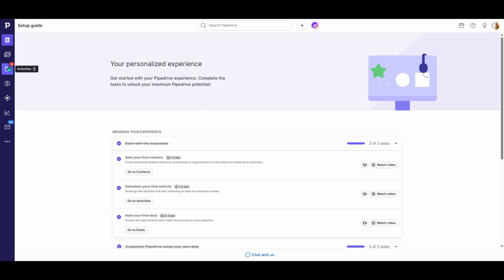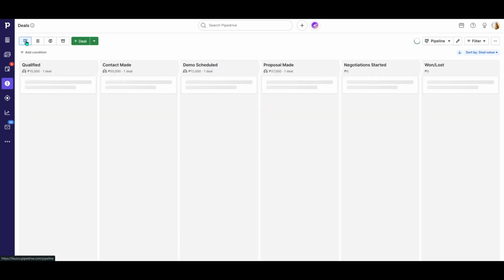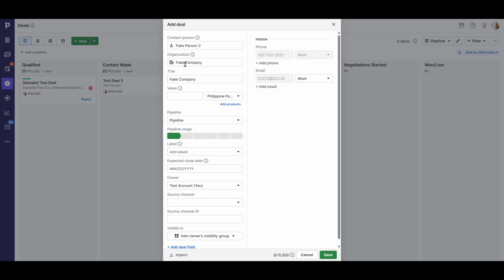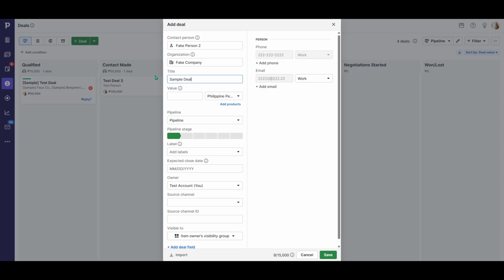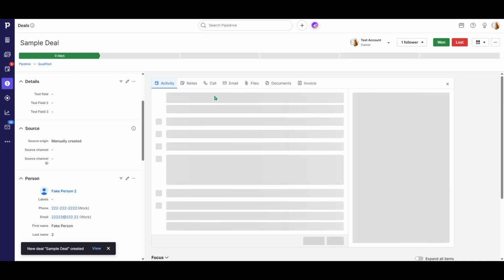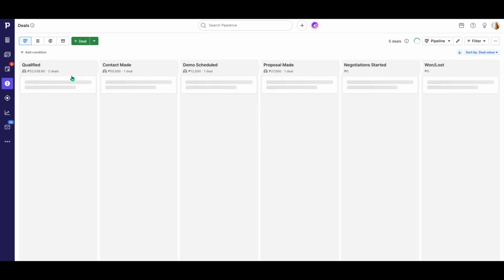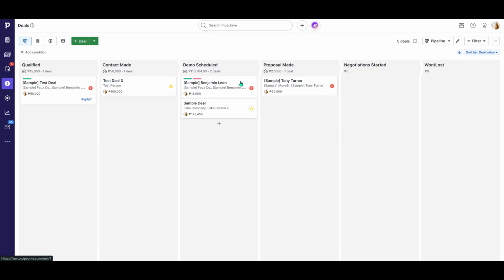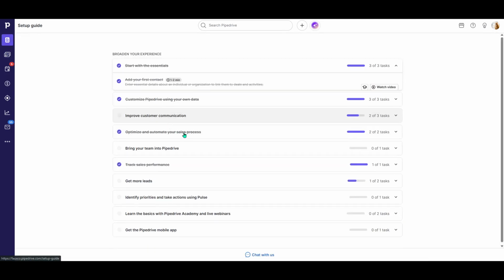How to Use the Sales Funnel Pipeline in Pipedrive (2026 Step-by-Step Beginner Tutorial)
Learn how to use the sales funnel pipeline in Pipedrive the right way! In this 2026 step-by-step beginner tutorial, I’ll show you how to manage pipeline stages, track deals through your sales funnel, and improve your sales workflow using Pipedrive. Perfect for beginners, sales teams, and small businesses.

how to use sales funnel pipeline pipedrive, pipedrive sales funnel tutorial 2026, manage sales pipeline pipedrive guide, pipedrive deal tracking tutorial, pipedrive for beginners tutorial, crm productivity tools tutorial, sales pipeline management guide, pipedrive tips and tricks 2026, organize deals in funnel pipedrive step by step, crm workflow optimization tutorial, pipedrive sales management guide, beginner pipedrive tutorial 2026